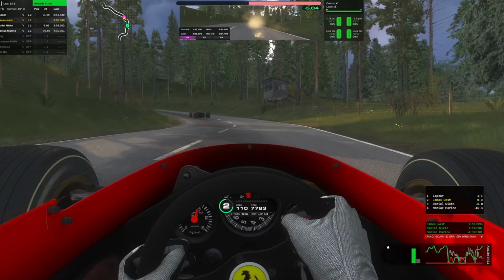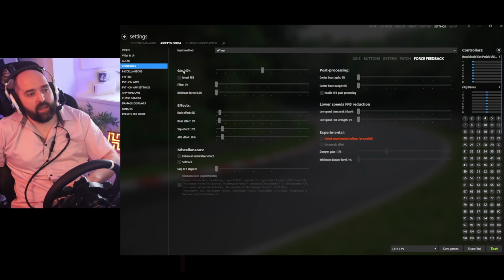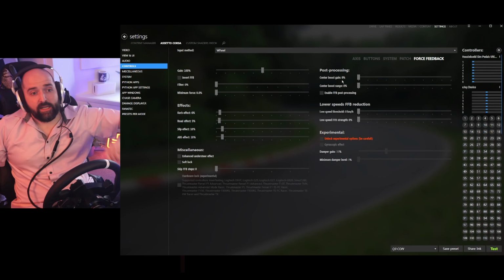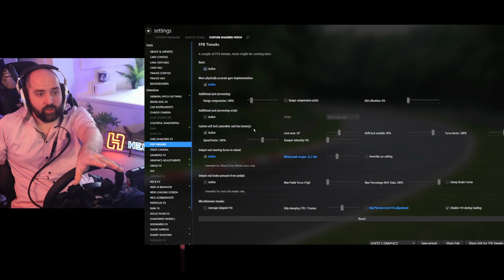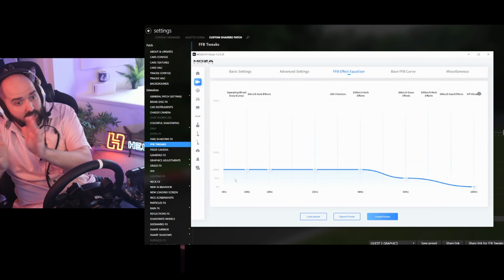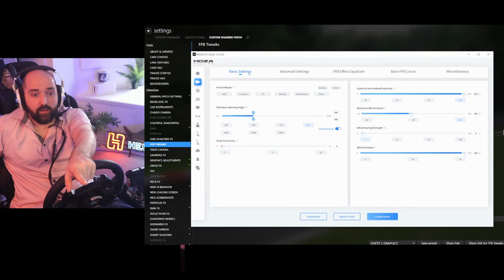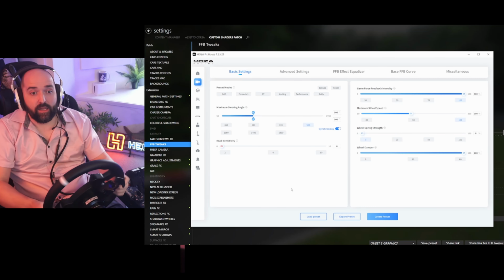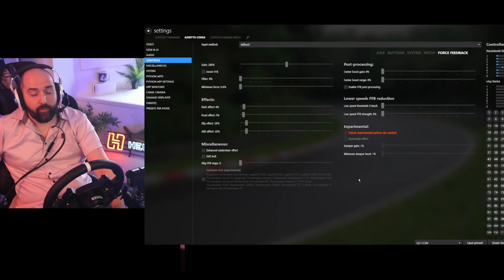Good FFB For Assetto Corsa With Moza Wheels ! - FFB Settings Guide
I explain how to set up your Moza FFB wheel to get great FFB in Assetto corsa and explain how things work so that you can set up FFB how you personally like it , along with explaining some of the concepts behind FFB and what you should probably aim for with a FFB wheel.